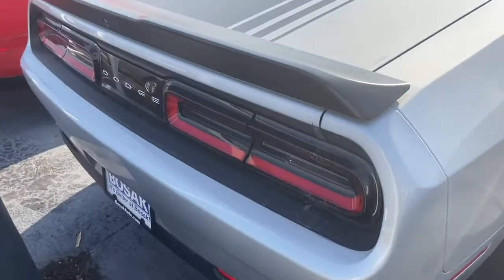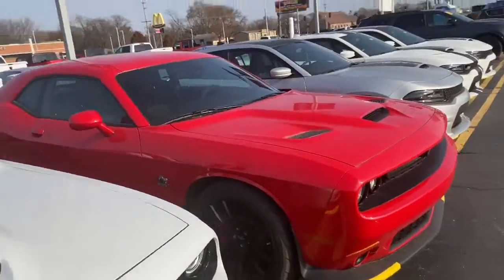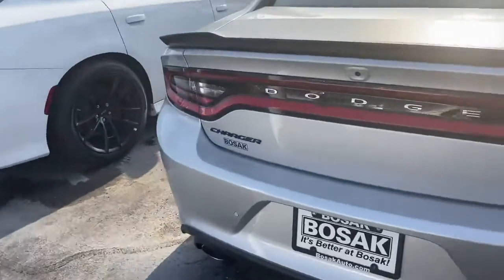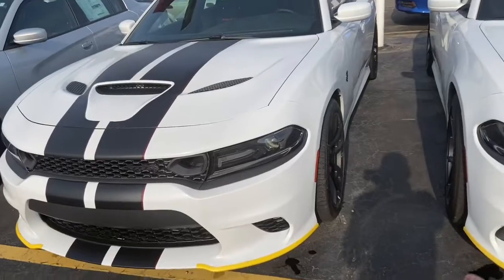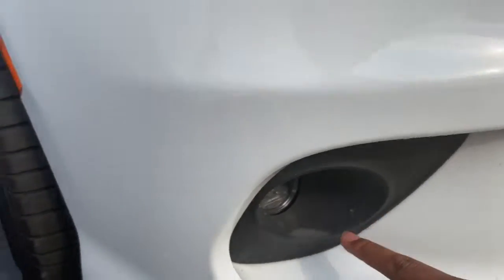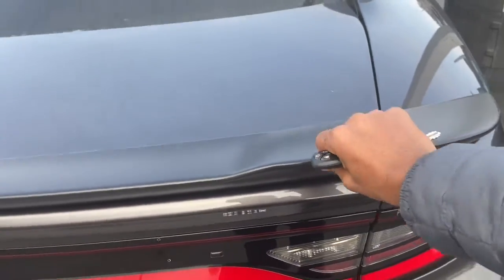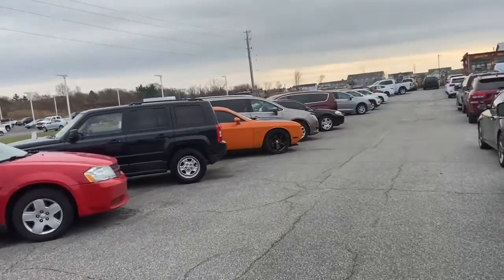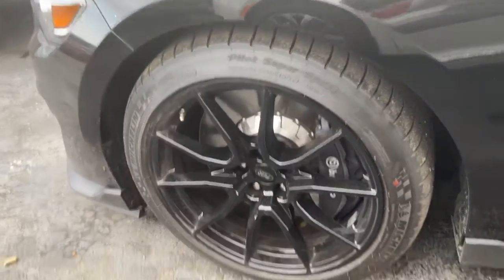Charger And Challenger Walk Through